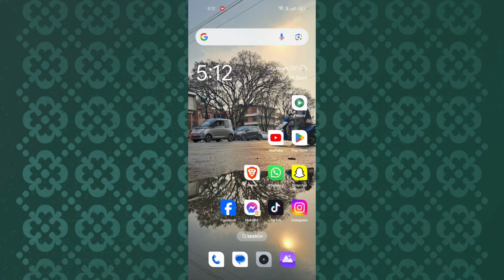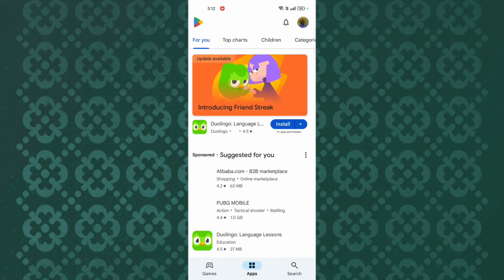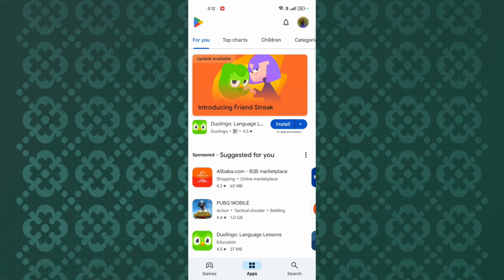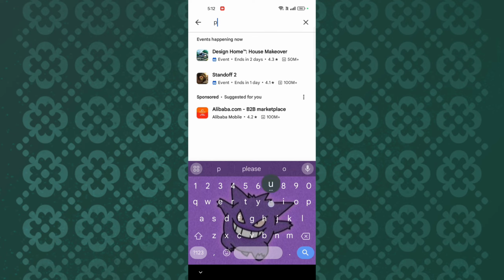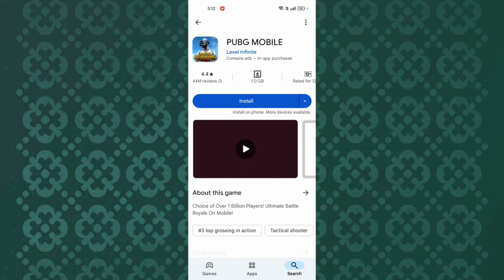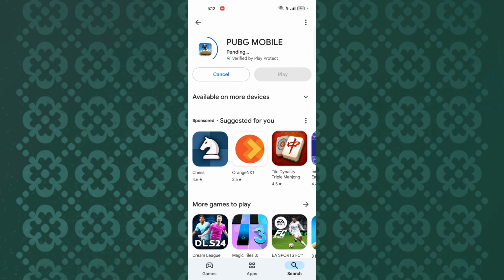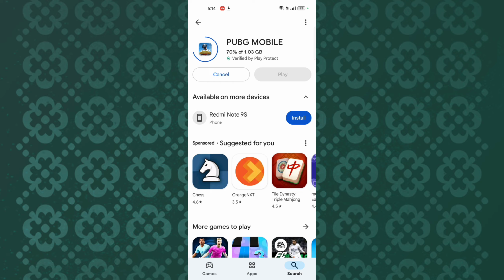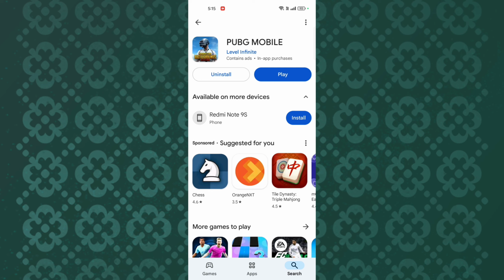How to Download PUBG Mobile 2024?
Ready to join the action in PUBG Mobile? In this video, I’ll walk you through the simple steps to download and install PUBG Mobile on your Android or iOS device. Whether you’re new to the game or re-downloading, this guide makes the process quick and easy.